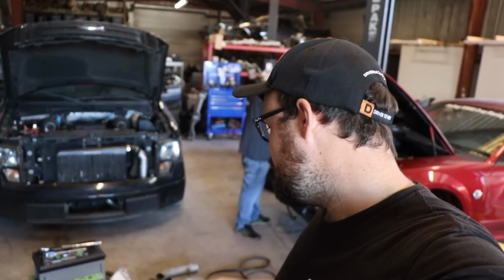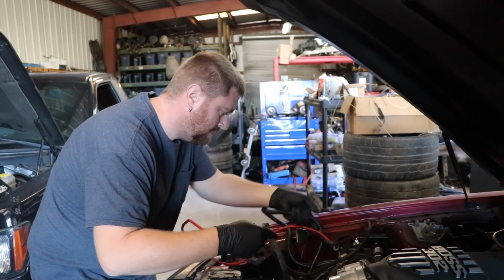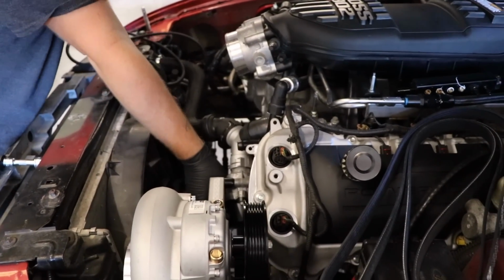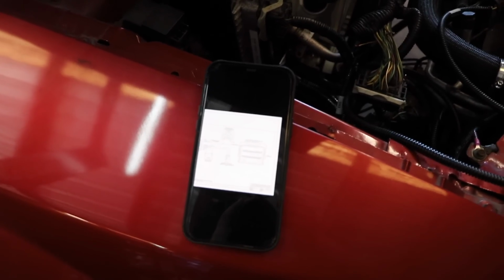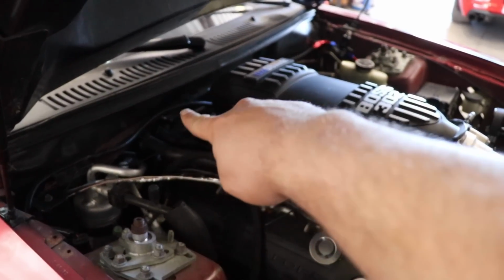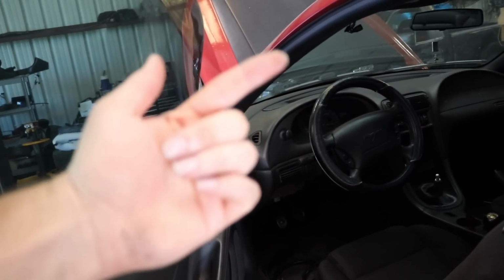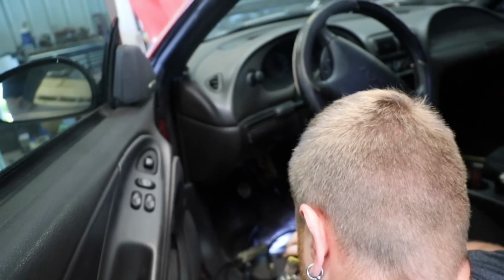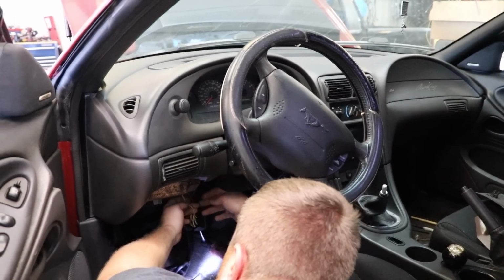Boss 302 Swap with ESS Supercharger First Start!